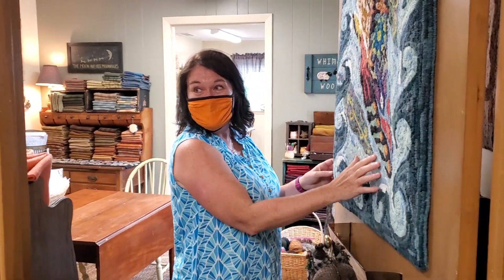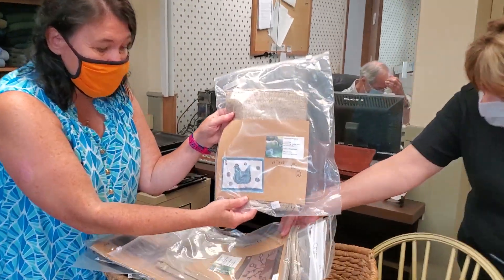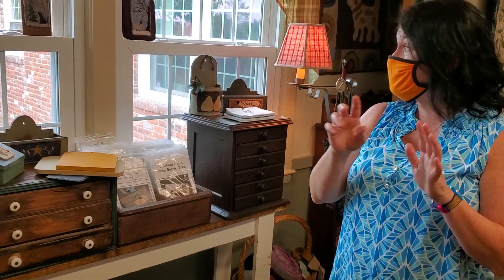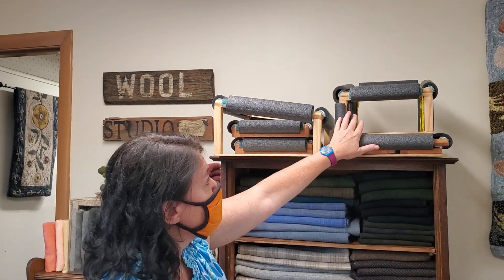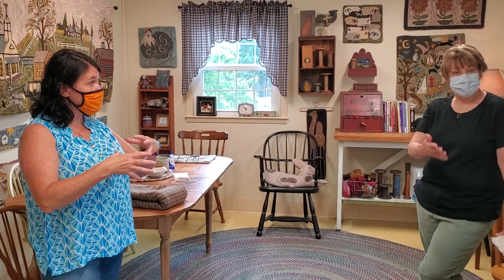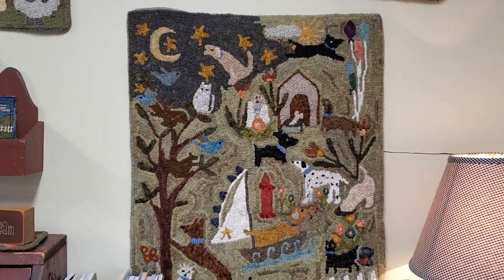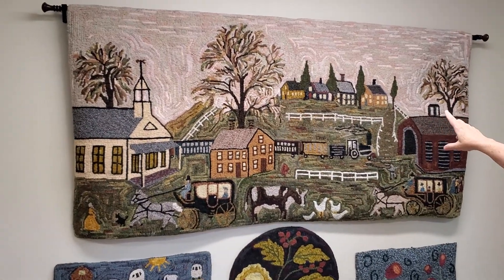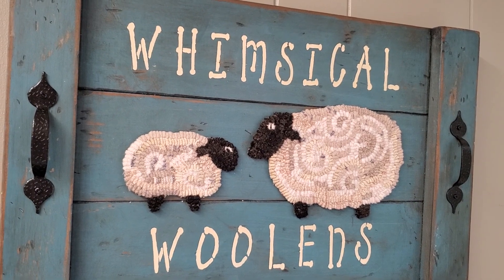Whimsical Woolens -- fantastic Rug Hooking shop studio in Holden, MA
Join us on a walk through Cheryl's beautiful shop / studio in Holden Mass, Whimsical Woolens. She can help you with anything from equipment to color planning, punch needle, primitive hooking and more.
Call to check for hours, she also ships.